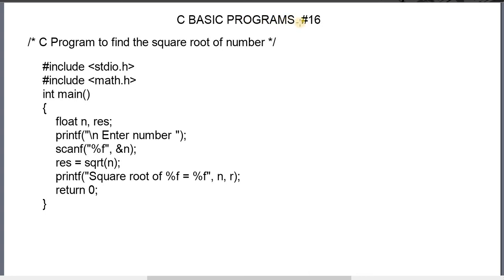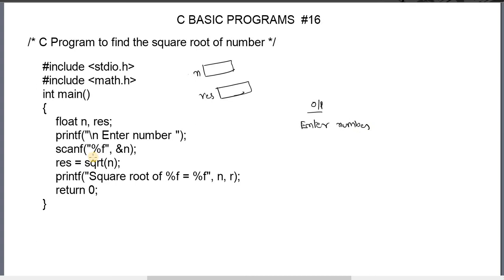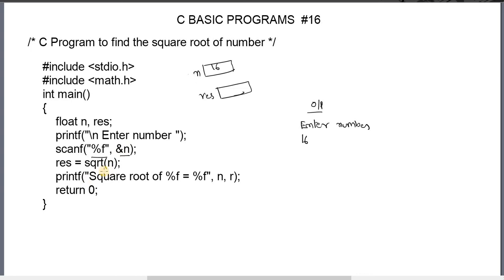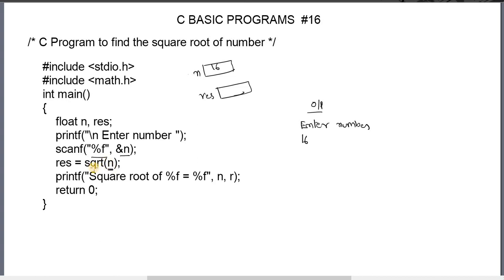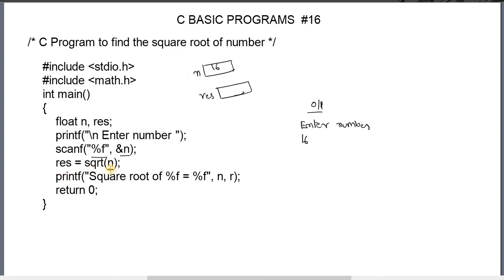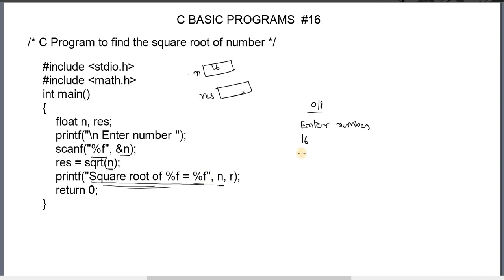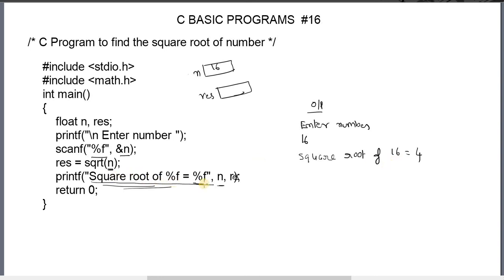C Program Square Root of number using sqrt | #16 C BASIC PROGRAMS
Explanation of to find square root of number using sqrt in c programming. Notes